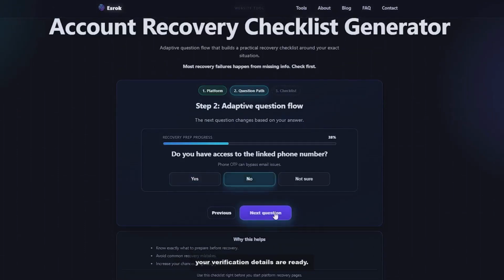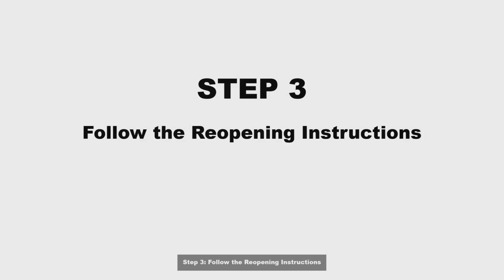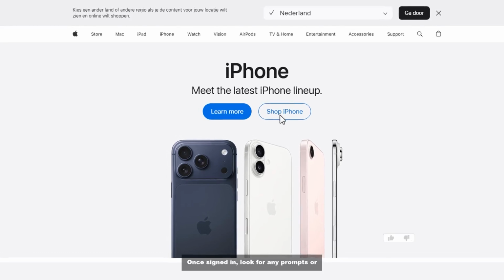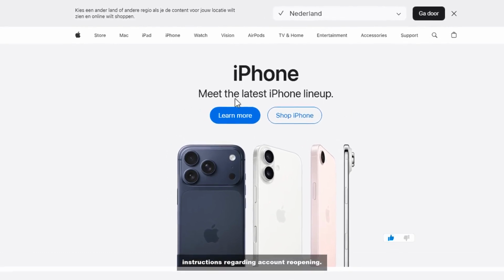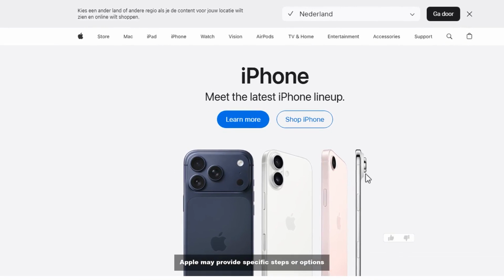How To Reopen A Closed Apple ID Account 2026 (FULL TUTORIAL)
In this video, we will guide you through the process of reopening a closed Apple ID account in 2026. If you've been searching for how to recover your Apple ID or regain access to your account, this FULL TUTORIAL is for you.